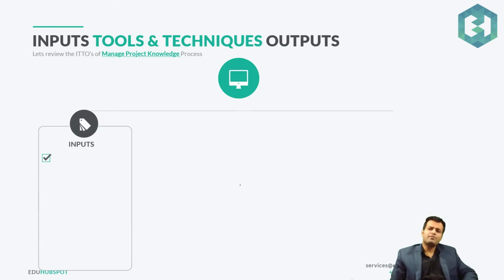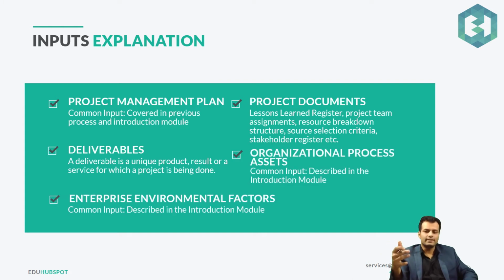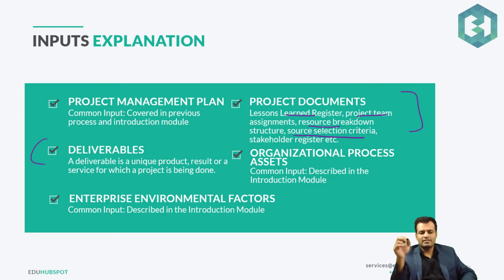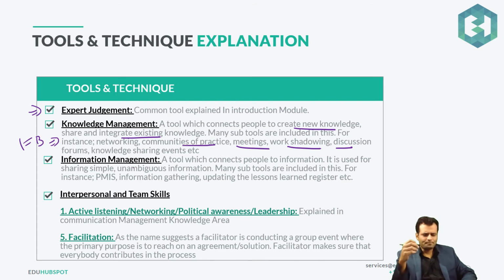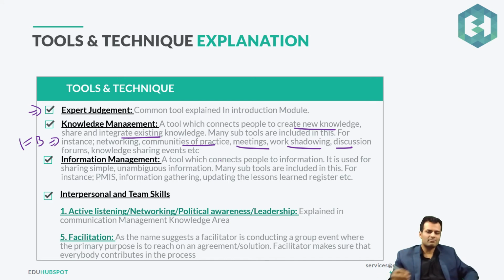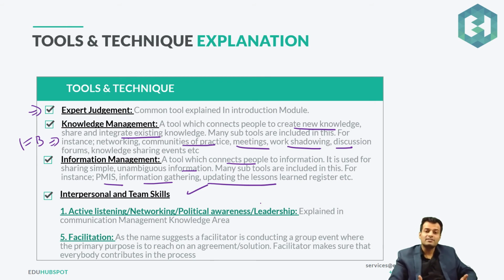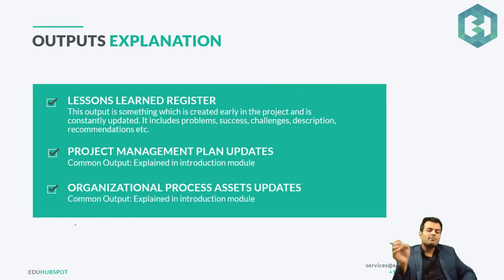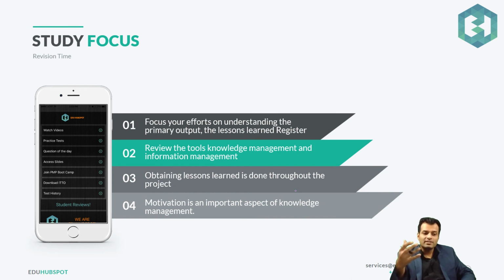PMP certification - Manage Project Knowledge (2024) - Video 4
Join our Facebook group to participate with thousands of students like you. They discuss PMP practice questions, helpful techniques and our instructor help them at each and every step of PMP preparation
You will daily get a reminder from us to practice PMP questions. Click and see why you got it right or wrong
Your pmp preparation is incomplete if you dont solve quality PMP questions. Go to our website to try free PMP questions and buy our helpful resources
I am sure if you like this video then just think how awesome it will be to take a live training with our instructor. To Enroll in Eduhubspot 35 Contact Hours PMP Online Training and classroom training, please visit our
Dont just like our facebook page because everyone does that. Like it to get daily tricks and techniques
This is based upon Project management Body of Knowledge (PMBOK) 6th Edition.
This is absolutely free and on us. Remember the ITTO's sheet and any other doubts/questions related to PMP is just an email away. So log in to your email now and write to us.
Lets see how the lesson learned register is created.